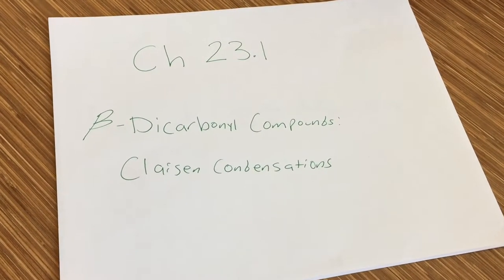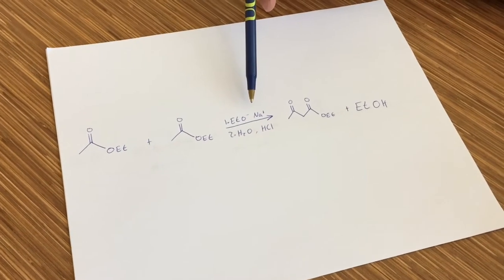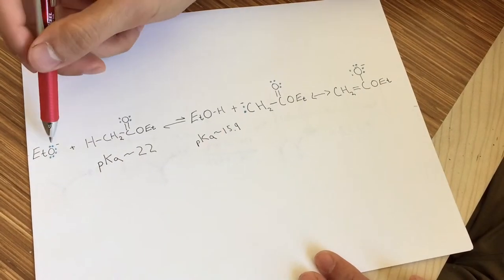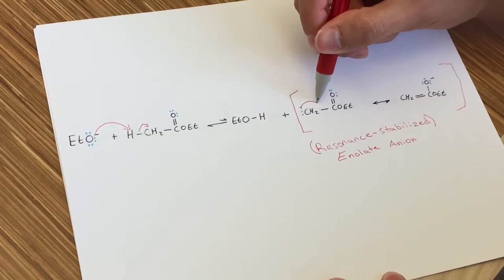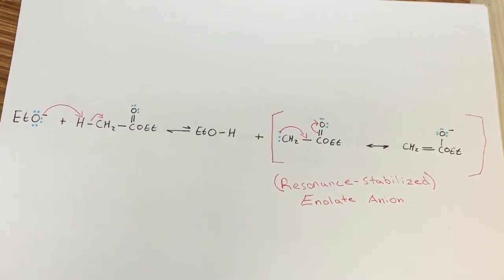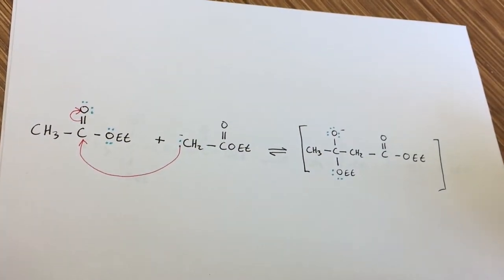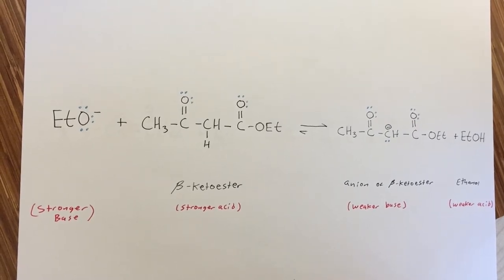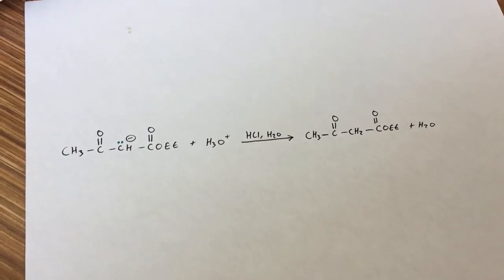UCD Spring 2015 CHE 118 C: Chapter 23, Section 1- Claisen Condensation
Cesar Alvarado and Ivan Mercado show how to do a Claisen Condensation.